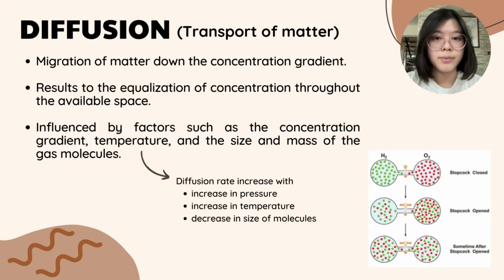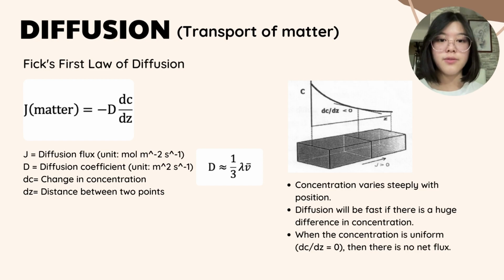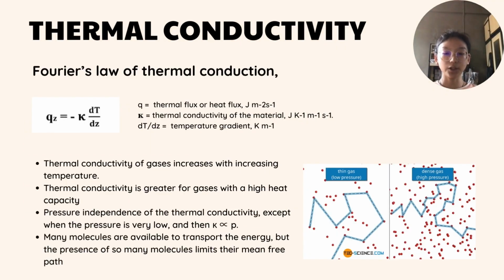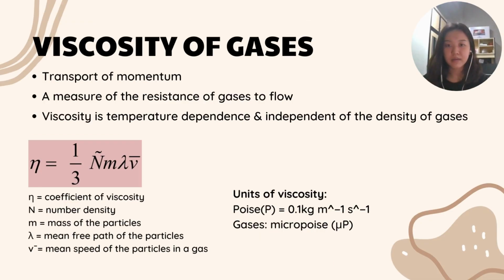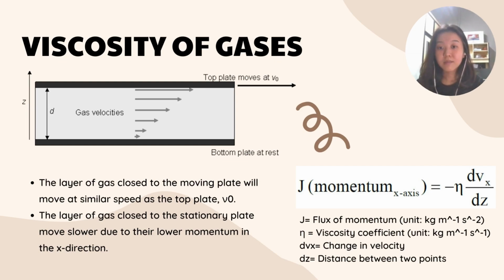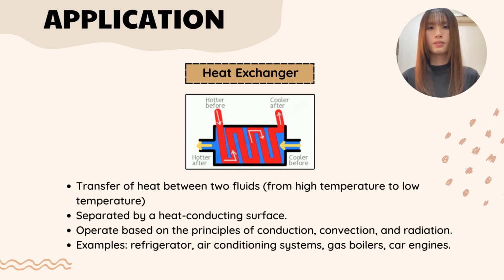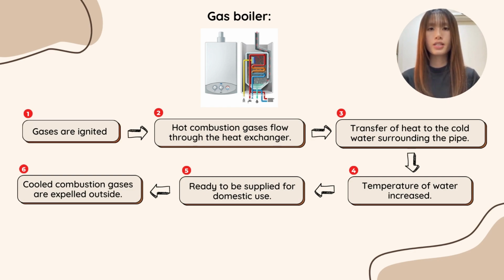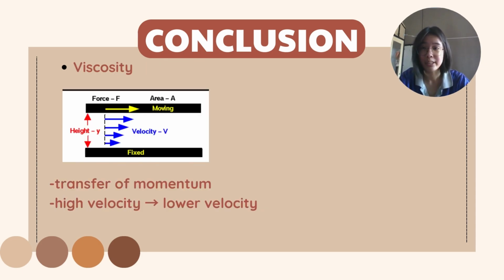KFT233 Video Assignment Group 6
Transport Properties of Gases and Its Application